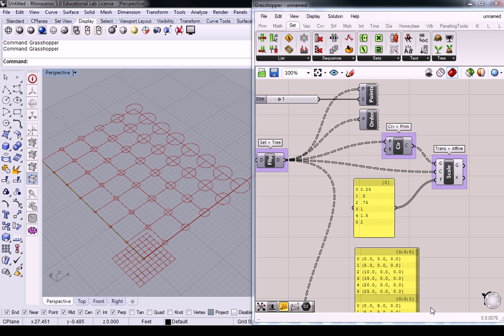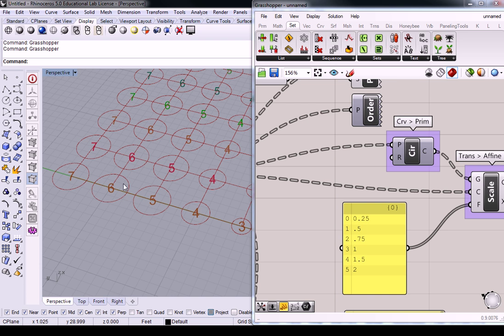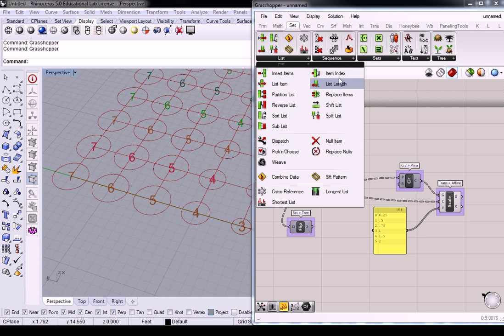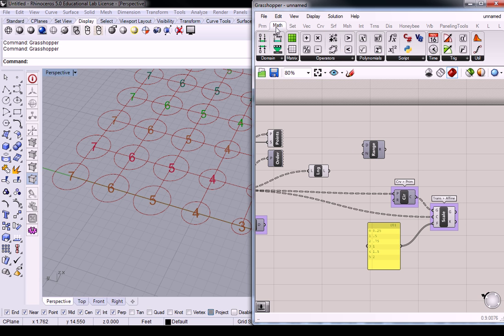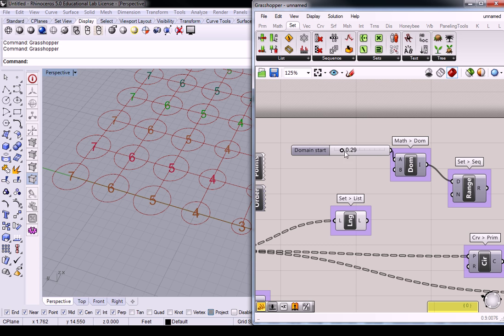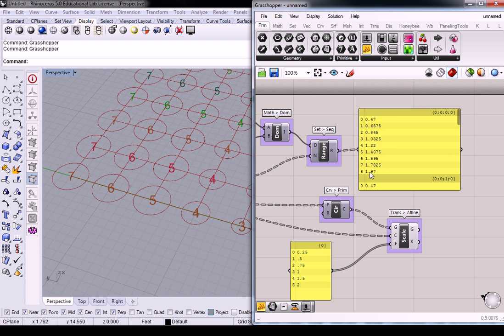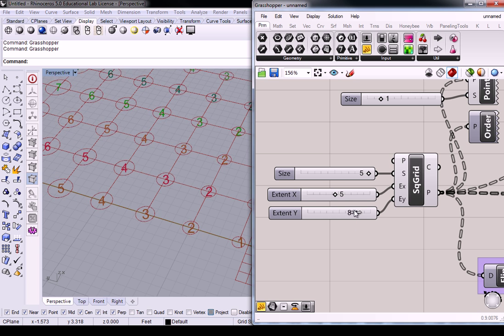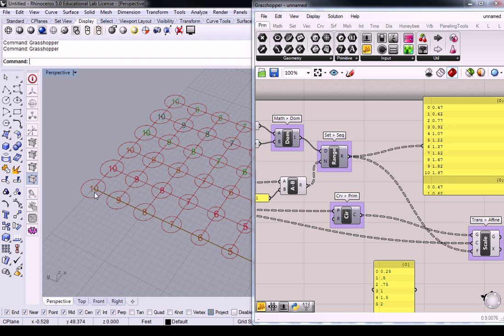119 - Beginner Grasshopper - Essential Beginner's Intro to Fundamental Data Structures 3